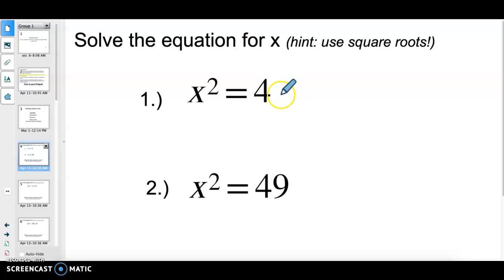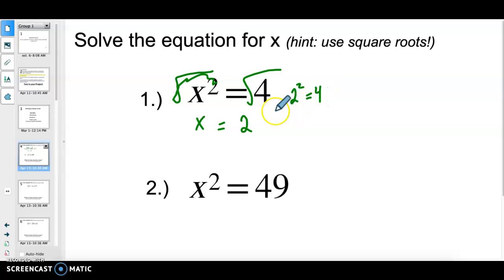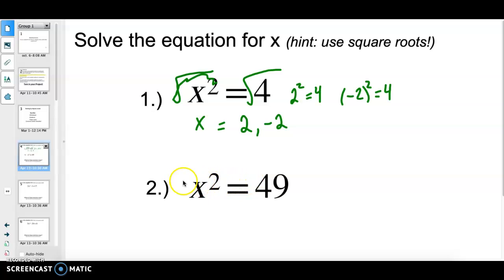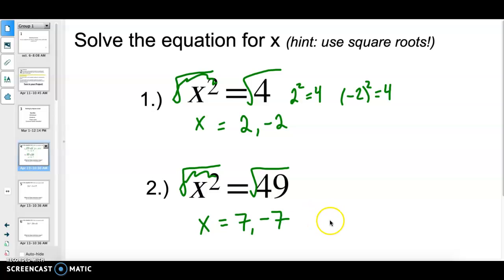Solving single step quadratic equation